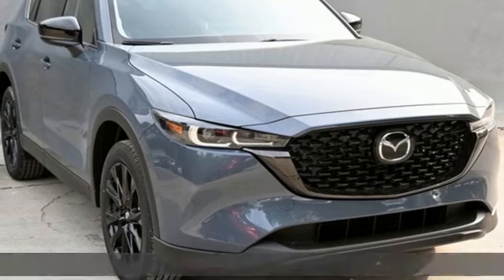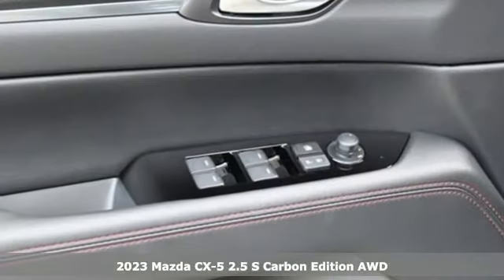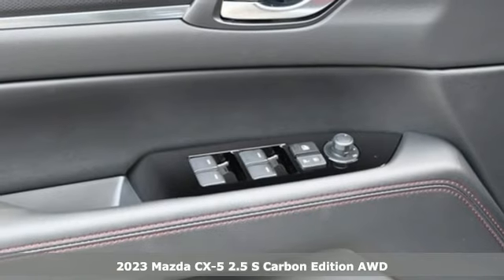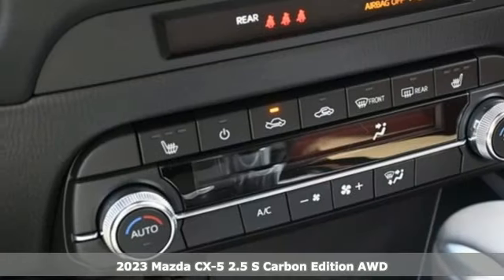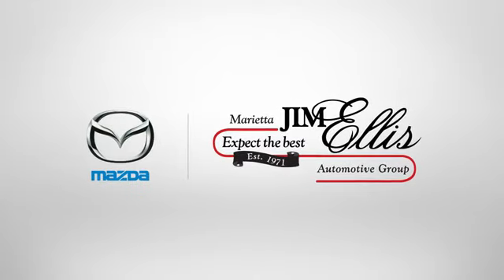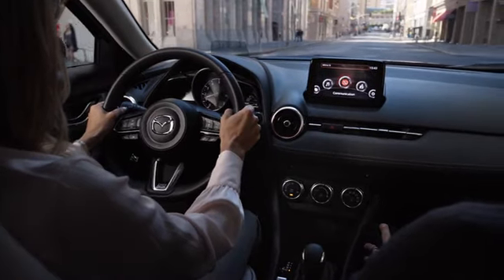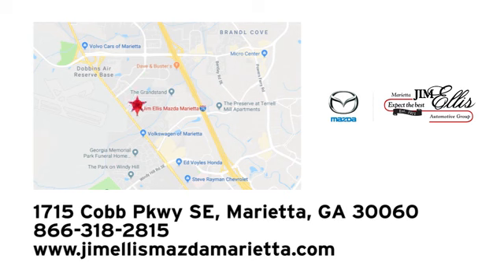New 2023 Mazda CX-5 Marietta Atlanta, GA Z65565 - SOLD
Year: 2023
Make: Mazda
Model: CX-5
Trim: 2.5 S Carbon Edition
Engine: SKYACTIVA® 2.5L 4-Cylinder DOHC 16V
Transmission: 6-Speed Automatic
Color: Gray
Interior: Red
Stock #: Z65565
VIN: JM3KFBCM1P0214319
Jim Ellis Mazda Marietta is proud to offer this outstanding-looking 2023 Mazda CX-5 2.5 S Carbon Edition in Polymetal Gray Beautifully equipped with 10 Speakers, 4.624 Axle Ratio, 4-Wheel Disc Brakes, ABS brakes, Air Conditioning, Alloy wheels, AM/FM radio, AppLink/Apple CarPlay and Android Auto, Auto High-beam Headlights, Auto-dimming Rear-View mirror, Automatic temperature control, Black Lug Nuts & Black Wheel Locks, Brake assist, Bumpers: body-color, Delay-off headlights, Driver door bin, Driver vanity mirror, Dual front impact airbags, Dual front side impact airbags, E911 Automatic Emergency Notification, Electronic Stability Control, Emergency communication system: MAZDA CONNECT, Exterior Parking Camera Rear, Four wheel independent suspension, Front anti-roll bar, Front Bucket Seats, Front Center Armrest w/Storage, Front dual zone A/C, Front reading lights, Fully automatic headlights, Garage door transmitter: HomeLink, Heated Front Bucket Seats, Heated front seats, Illuminated entry, Infotainment System Voice Command, Leather Seat Trim, Leather Shift Knob, Low tire pressure warning, Memory seat, Multifunction Commander Control, Occupant sensing airbag, Outside temperature display, Overhead airbag, Overhead console, Pandora, Panic alarm, Passenger door bin, Passenger vanity mirror, Power door mirrors, Power driver seat, Power Liftgate, Power moonroof, Power passenger seat, Power steering, Power windows, Radio Broadcast Data System Program Information, Radio data system, Radio: AM/FM/HD Audio System, Rain sensing wipers, Rear anti-roll bar, Rear reading lights, Rear seat center armrest, Rear window defroster, Rear window wiper, Remote keyless entry, SMS Text Msg Audio Delivery & Reply, Speed control, Speed-sensing steering, Split folding rear seat, Spoiler, Steering wheel mounted audio controls, Tachometer, Telescoping steering wheel, Tilt steering wheel, Traction control, Trip computer, Turn signal indicator mirrors, Variably intermittent wipers, and Wheels: 19" x 7J Aluminum Alloy!

Address:
1141 Cobb Parkway Southeast